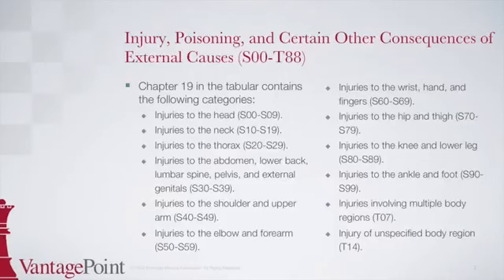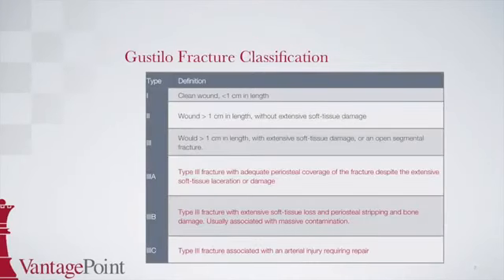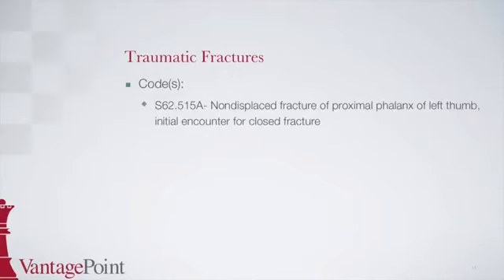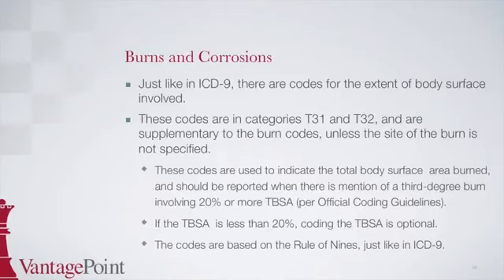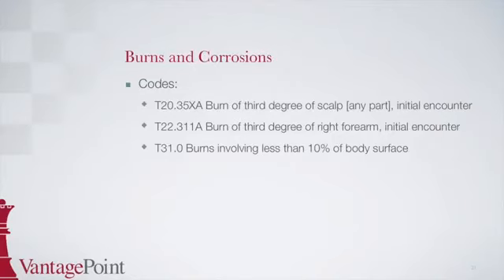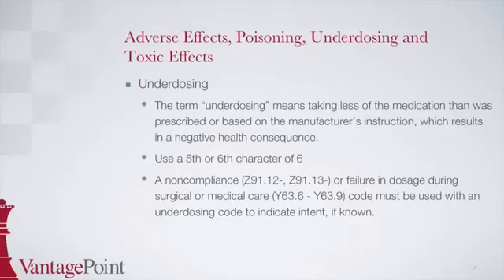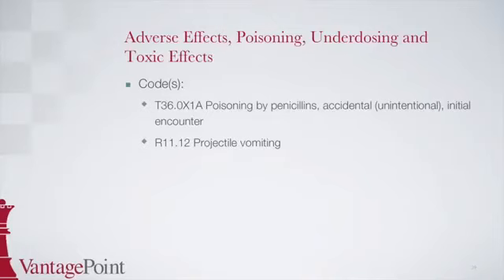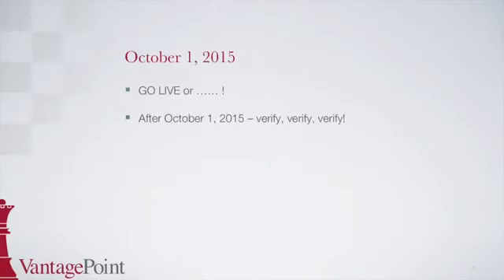ICD 10 CM Injury, Poisoning, and Other External Causes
Injury, Poisoning, and Other External Causes